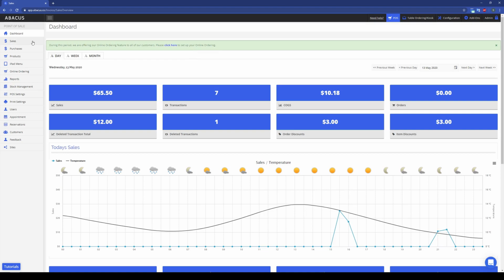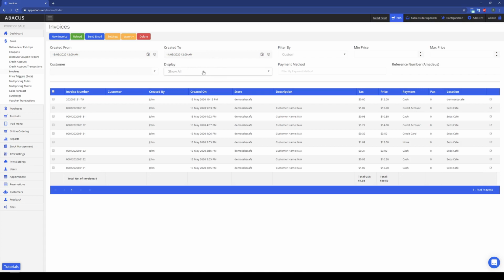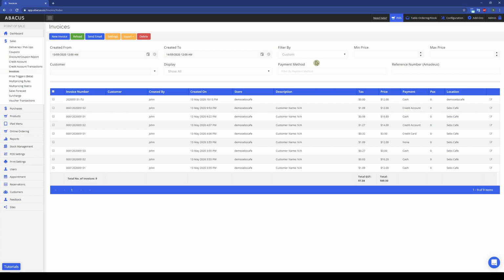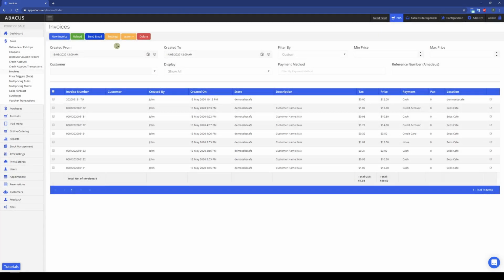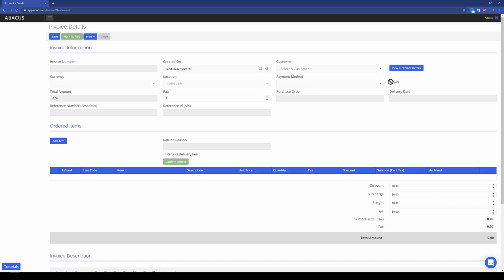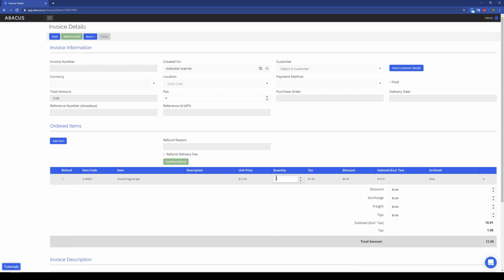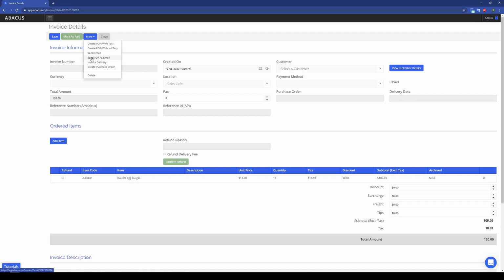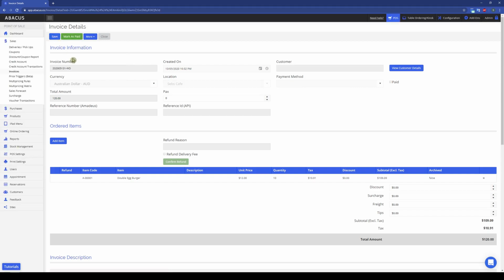5. Viewing and creating invoices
In the fifth video of our backend training series, we'll cover the following:

- Viewing invoices for paid orders
- Creating invoices for upcoming orders
- Using filtering options to find specific invoices